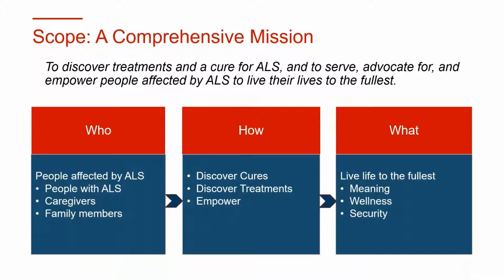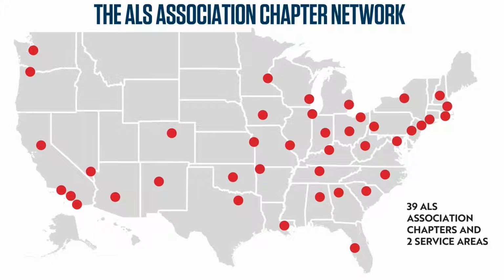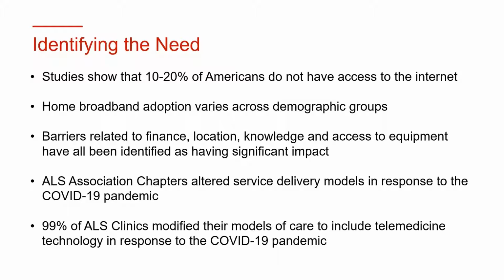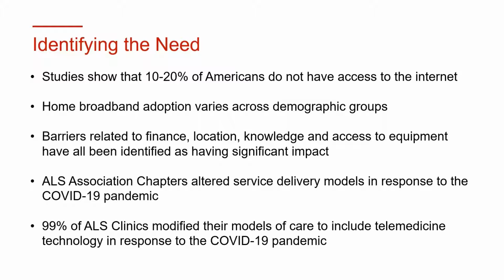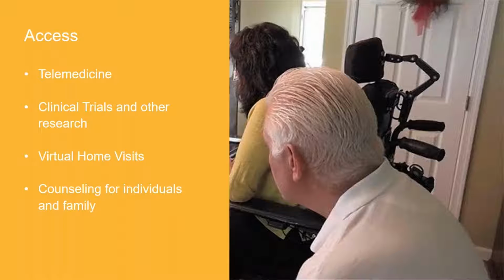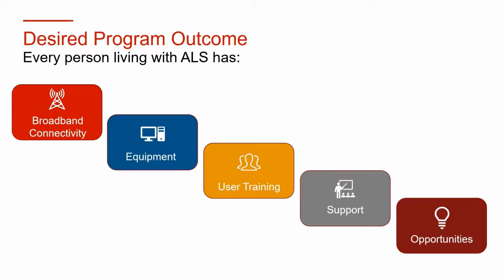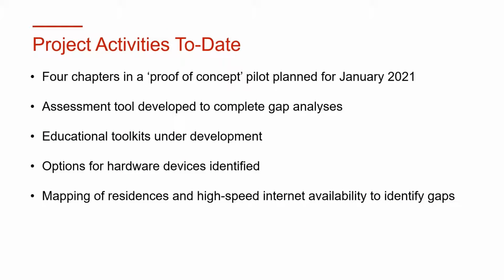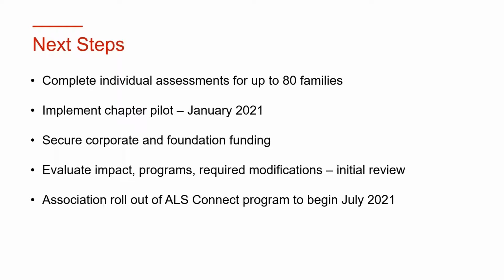Leveraging Digital Inclusion to Increase Access to Programs and Services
Speaker: Leslie Ryan